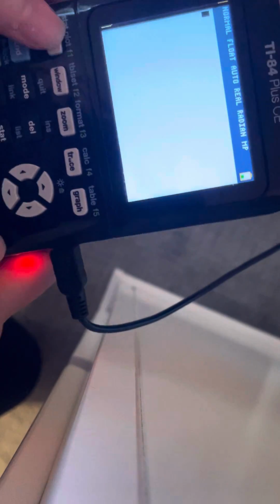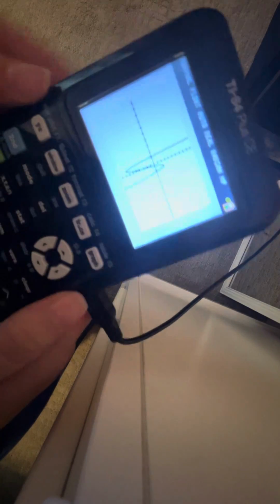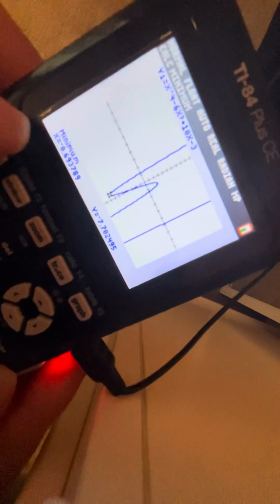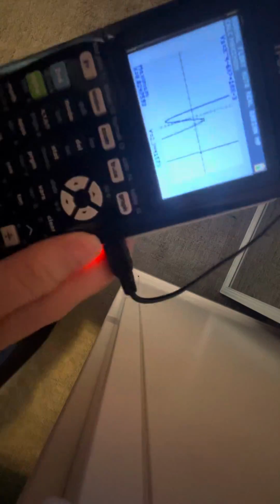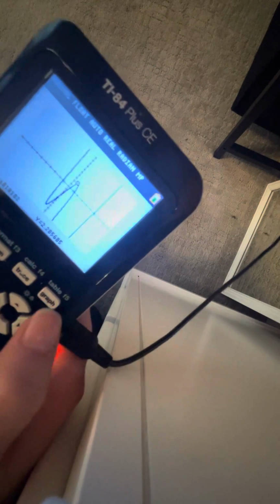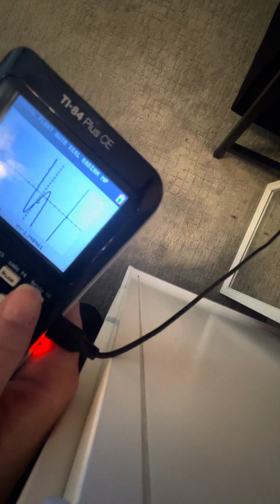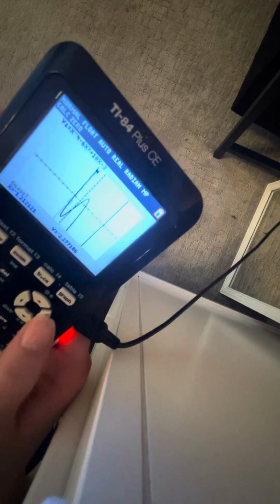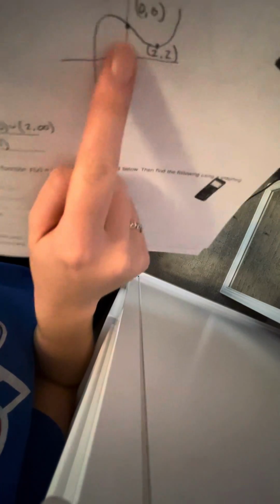how to use TI-84 calculator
local min/max
y int
zeros
increases/decreases